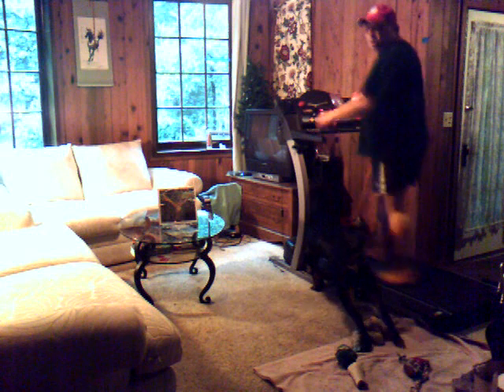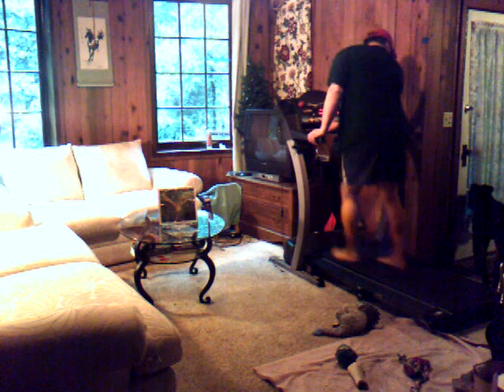How to walk a dog on a treadmill with Rene'